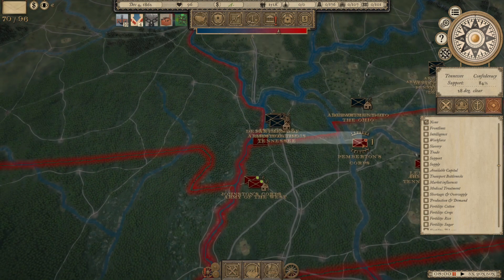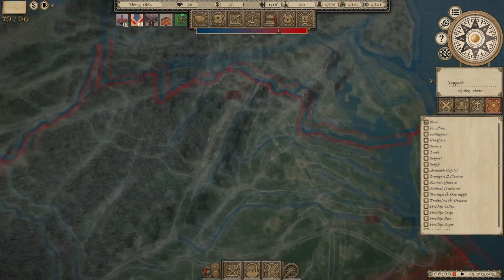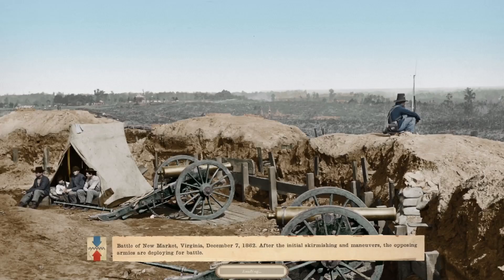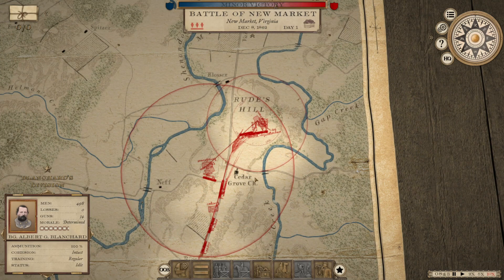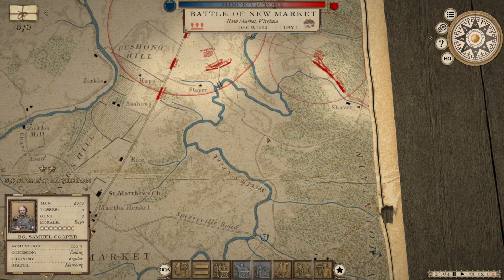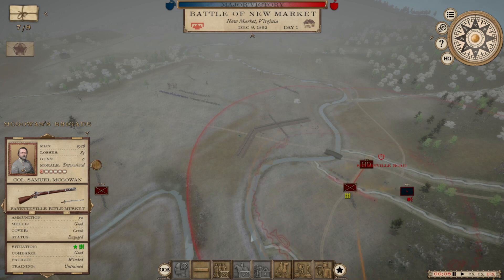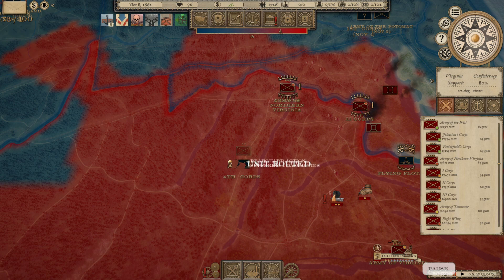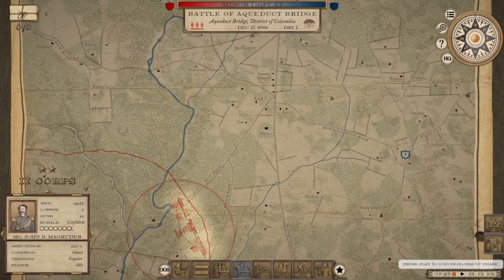Grand Tactician: The Civil War | Yankee Prisoners of War | CSA LP | Part 29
A look at one of the newest game to cover the American Civil War, drawing inspirations from epics like Sid Meier’s Gettysburg, Scourge of War: Gettysburg, Civil War 2, Total War, and Ultimate General: Civil War, Grand Tactician: The Civil War looks like it wants to be a blend of the best of all the above, can it pull it off? Check out this series and you be the judge.

Grand Tactician: The Civil War (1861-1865) is a real-time strategy game combining a strategic campaign with tactical battle (much like Total War) Gameplay. Run your nation, muster, manage, and support your Armies, and maneuver them to defeat the enemy. Once opposing armies meet, command your troops to victory in epic battles fought on historical battles, like Gettysburg, Antietam, Manassas, and many more. See if you have what it takes to crush the Rebellion and preserve the Union or establish the Confederate States of America as an independent country in this sprawling wargame.